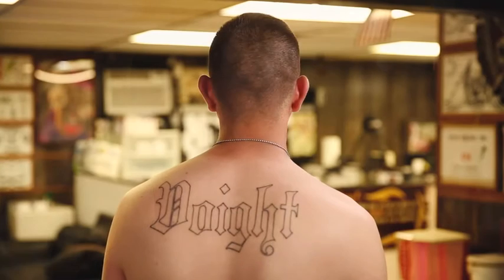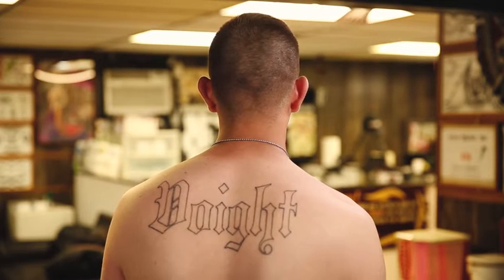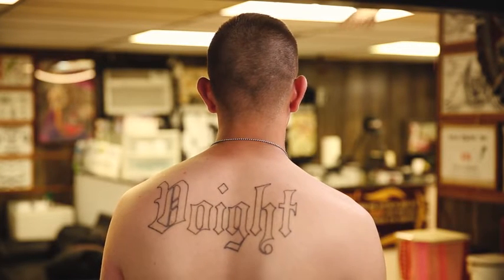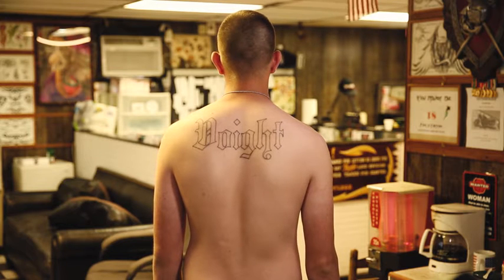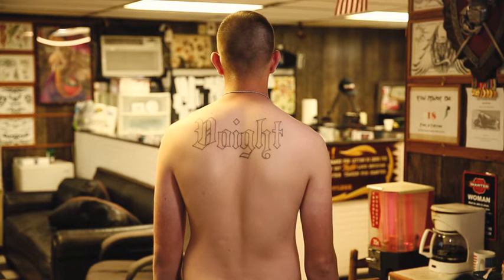Tattoo project may take years or decades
The creation of Tristan Voight’s back piece tattoo will span his Marine Corps career. (Daniel Woolfolk/Staff)